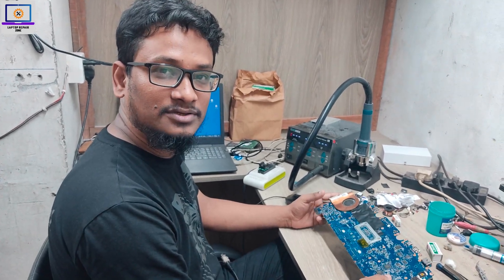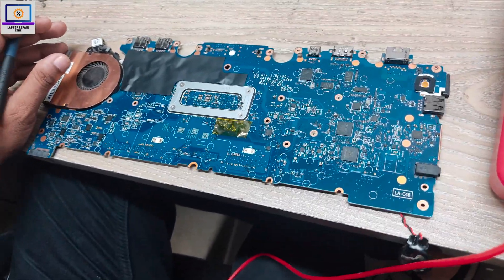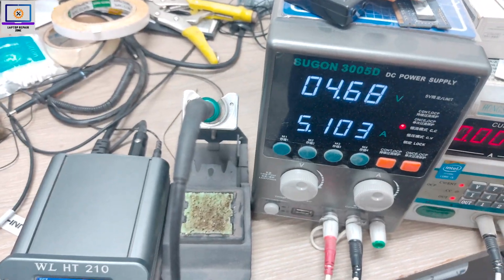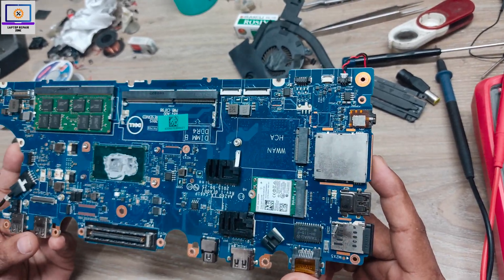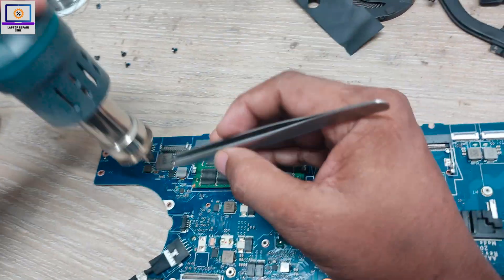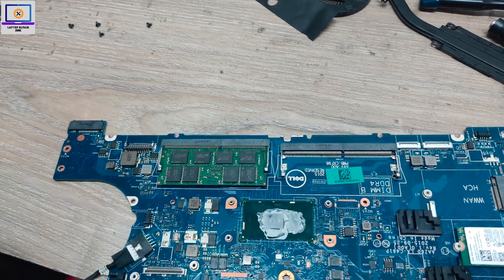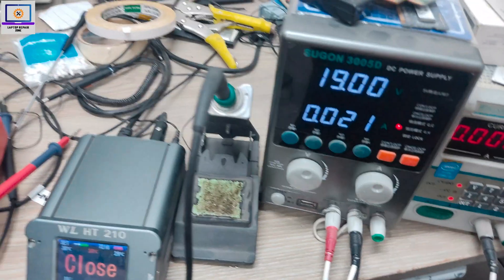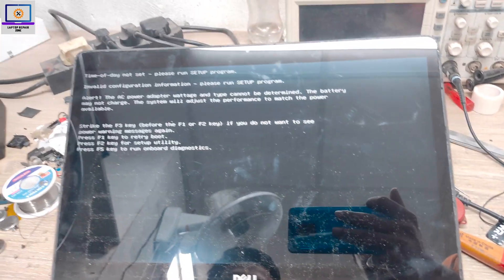dell laptop not turning on | dell laptop not charging | dell laptop [ 4K ]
👉 TOOLS USED:
✓ Soldering Irons:
› Hakko station(no tweezers)
› Hakko station(works with tweezers)
› Micro Soldering Pencil
› Hot tweezers

✓ CHEAP HAKKO ALTERNATIVES:
› TS100 soldering iron
› Recommended tips: TS-C4 TS-KU

› GPU wicking

✓ Microscopes:
› Barlow lens
› LED light
› CHEAP alternative microscope

✓ Soldering/Repair Supplies:
› THICK insulated jumper wire
› THIN insulated jumper wire
› Kapton tape
› Freeze Spray

✓ Diagnostic tools:
› USB amp meter
› USB-C amp meter
› On-Screen multimeter
› CHEAP multimeter
› UNI-T UT136B+
› Akozon DC Power Supply DPS-305CF
› KORAD KA3005D
› WL T210 Solder iron
› UNI-T UTD2102CEX Digital Oscilloscope
› Quick 861DW 1000W Digital Rework Station
› SUGON 8620DX, 8610DX
› Svod 4 Programmer Kb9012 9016 Ite Ene Nuvoton Mec I2c Nand Nor Emmc Spi Bundle

dell laptop not turning on
dell laptop not turning on black screen
dell laptop not turning on or charging
dell laptop not turning on power light blinking
dell laptop not turning on when plugged in
dell laptop not turning on but keyboard lights up